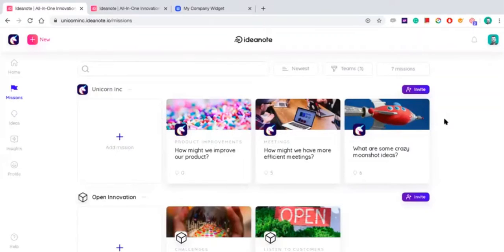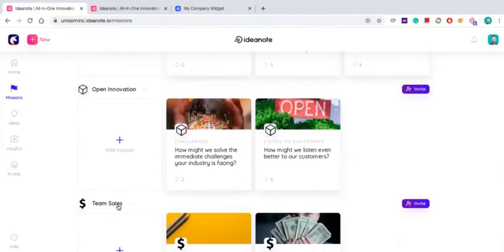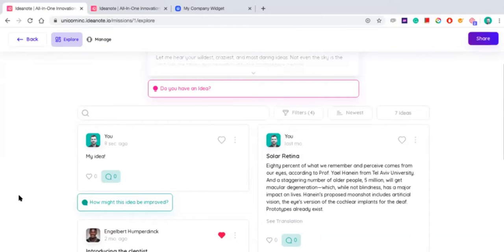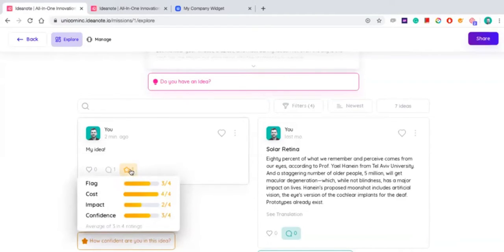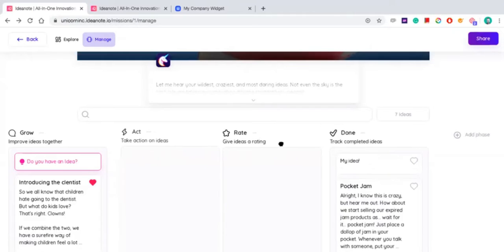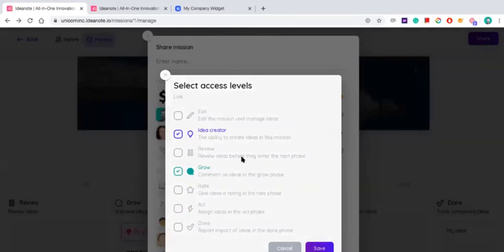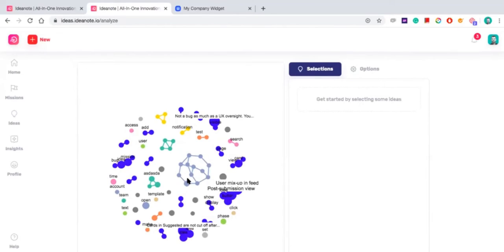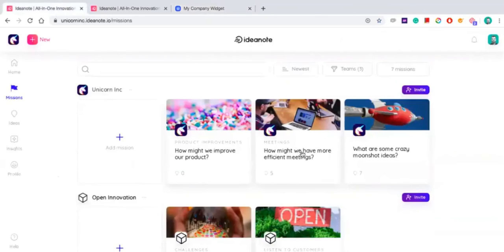Ideanote Review, Demo + Tutorial I Launch idea collections and collaborate with your team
In this Ideanote review, we will talk about what is Ideanote software, how it works, Ideanote lifetime deal, how to use Ideanote, Intervy tutorial, Ideanote demo, Intervy pricing & plans and some of the features that are available. Ideanote reviews: Ideanote app is Launch idea collections and collaborate with your team, customers, partners, or whoever you invite.

• Collect, prioritize, and implement new ideas with collaborators in a branded workspace
• Develop, manage, and track ideas in a customizable workflow, and take advantage of powerful in-app automations and integrations